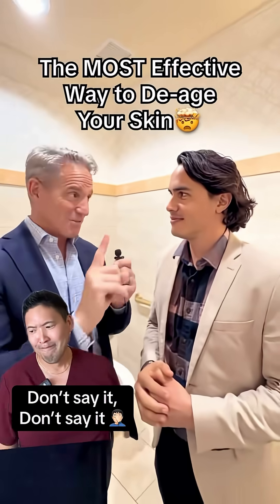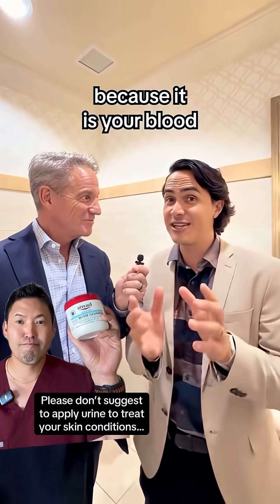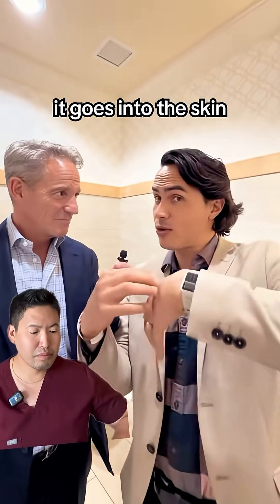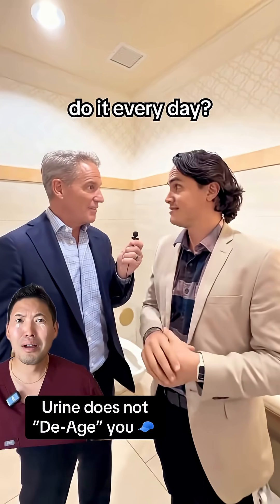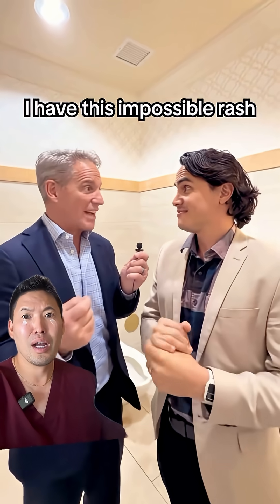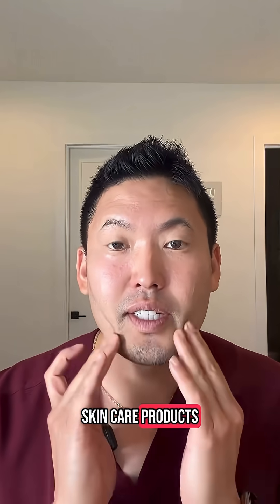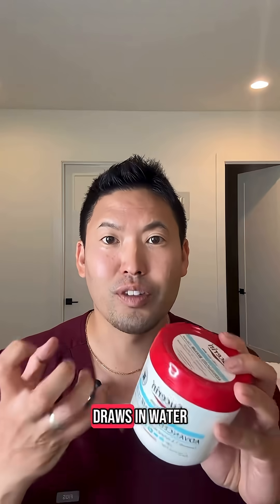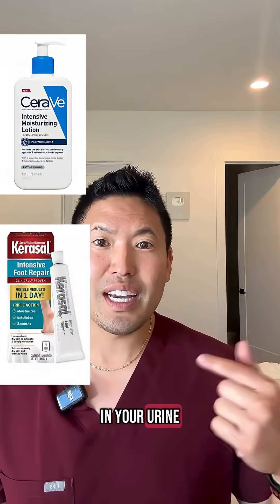Is the Urea in Urine Good for Your Skin?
What the helly…what in the misinformation is going on here?

Why is everyone online saying to apply pee pee all over our face?? This is a whole new level of misinformation to say urea in your urine will cure acne, work on various skin rashes and even on wrinkles (although it does help with texture of our skin and may help with wrinkles in that respect)!

I am seeing firsthand what happens when patients delay coming in to see a doctor and I really hope people are not relying on urine to cure their scarring acne or rash 😢

Recommended urea containing moisturizers I have mentioned:
✅ Eucerin Advanced Repair Cream
✅ CeraVe Intensive Moisturizing Lotion
✅Kerasal Intensive Foot Repair

Happy weekend, skincare Ohana and thanks again for the birthday love this week (hey, it’s a birth week and not a birthday right 😉)🙏❤️🤙

You can check out my recommended collections of products on Shop My Shelf